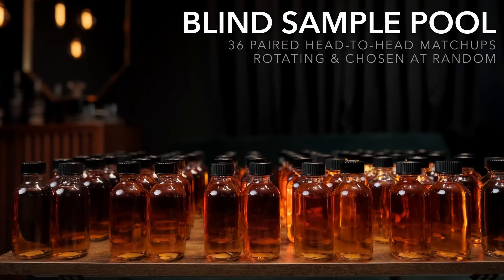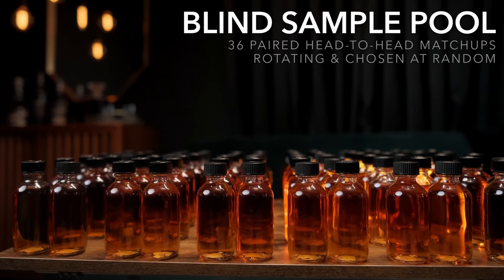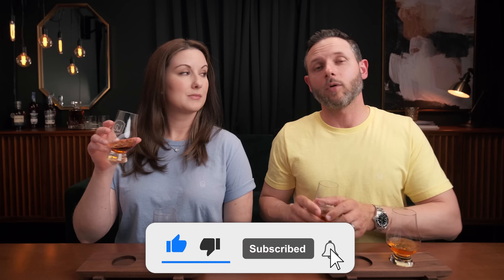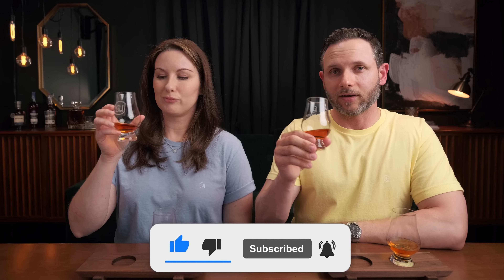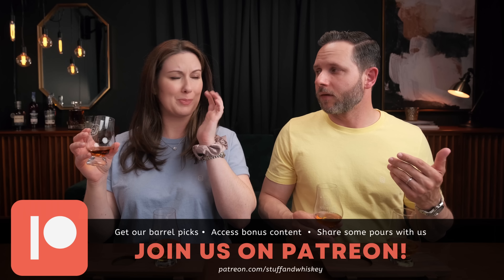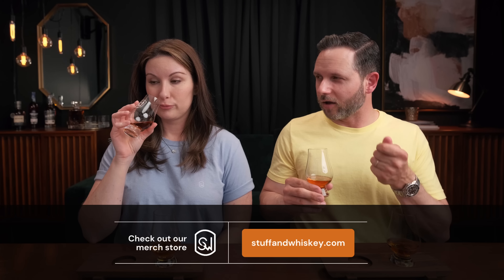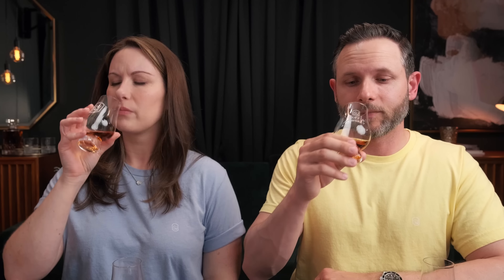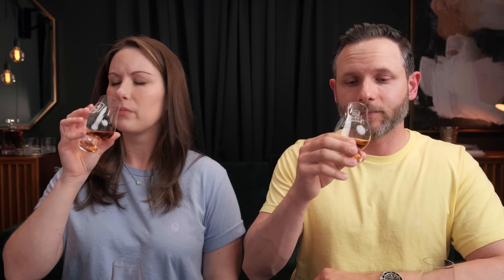Is Stagg REALLY The King of Barrel Proof Bourbon? ECBP A123 vs Stagg Batch 18 BLIND REACTIONS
📺  📺  TUNE INTO OUR NEXT LIVESTREAM: Sunday, July 16th @ 9pm ET/8pm CT

📽  📽  IN THIS WEEK'S VIDEO:
Elijah Craig Barrel Proof A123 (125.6 proof, $70-90) vs Stagg Bourbon Batch 18 (131 proof, $60-300+)

ECBP often gets touted as one of the best values in barrel proof bourbon considering it's big age statement, but few folks think of it as the best barrel proof bourbon. Stagg, on the other hand, often gets called the best and many people seek it out--often times paying 4-5x the suggested retailing pricing.

We wanted to compare these two heavyweight barrel proof bourbons completely blind to see if Stagg really is the king of barrel proof bourbon.

NVIZPJYY6K7RZA90